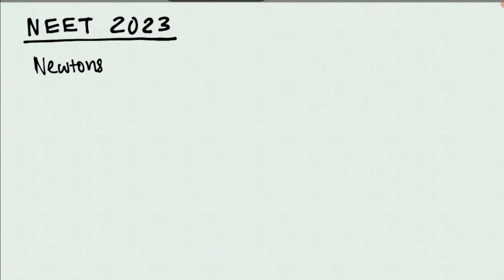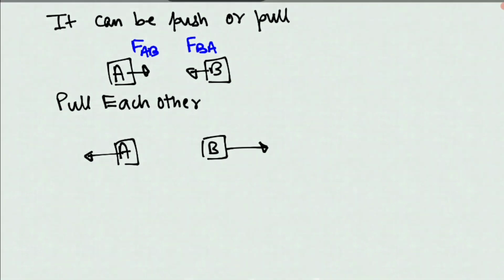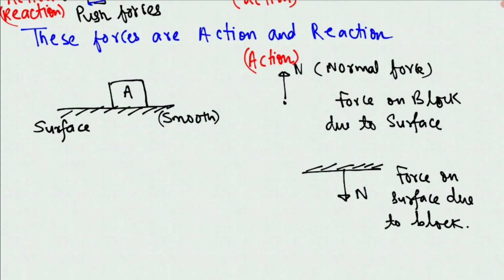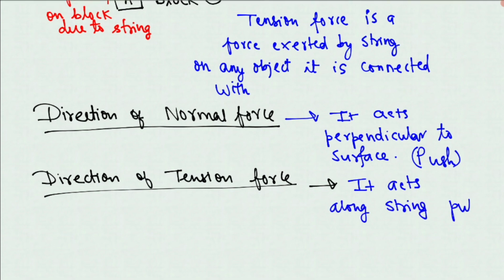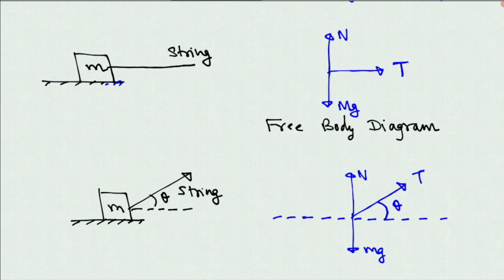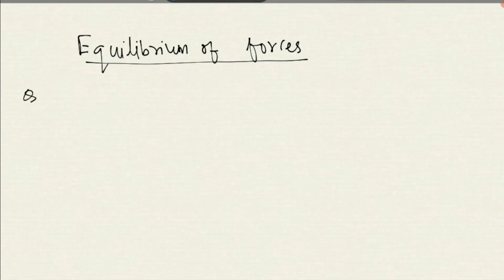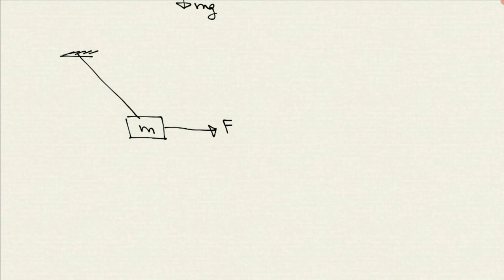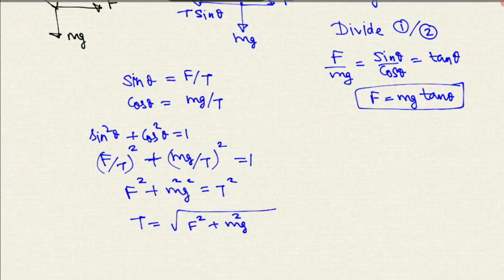Newton's first Law of Motion part 1 JEE:NEET | NEET 2023 | JEE Main 2023 | Physics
Dear Students, In this video Lecture JEE/NEET aspirants will learn about basics of forces and Newtons first law, Balanced forces, equilibrium of forces, tension and normal forces. components of forces.

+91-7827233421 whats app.